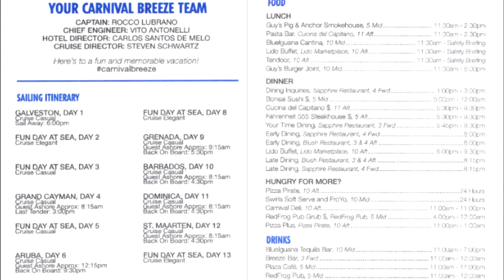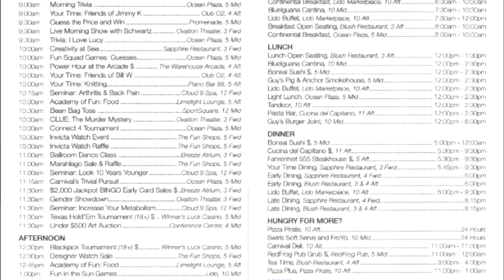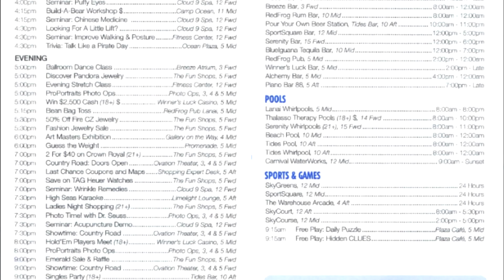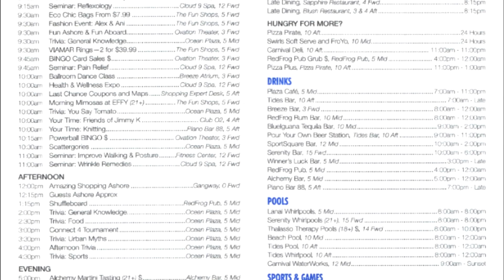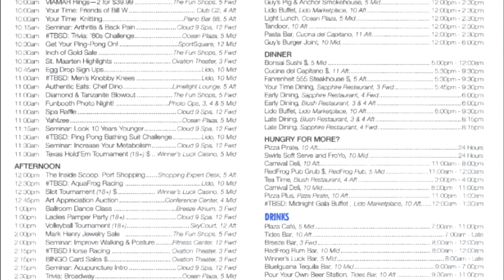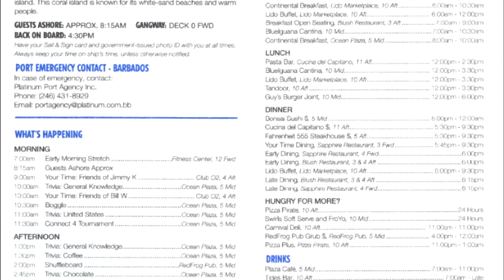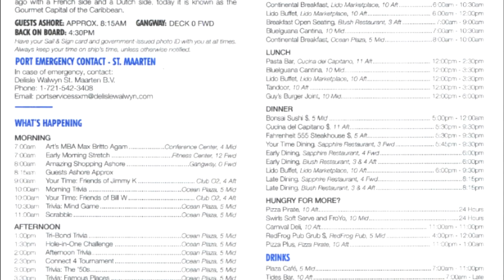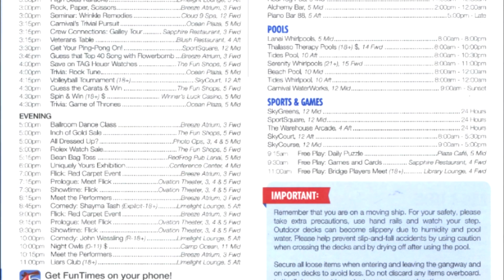Carnival Fun Times - Daily Event & Activity Schedule - Carnival Breeze September 2018 - ParoDeeJay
Voiceover Jay is back with another feature video on the Carnival Fun Times daily activity & event guides, this time from our September 2018 sailing aboard the Carnival Breeze. This was both a repositioning and a journeys cruise, so we have a lot of unique activities to highlight! Here are the schedule scans from each day, with Jay reading through and highlighting various events and activities that caught our eye on our cruise. Huzzah!!